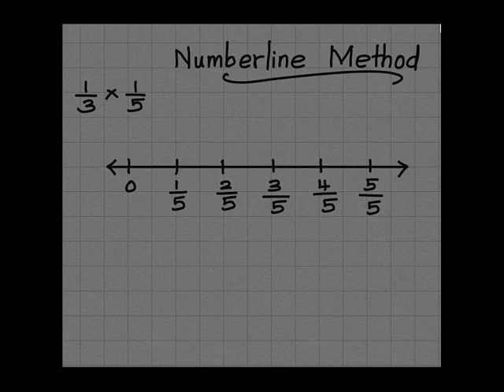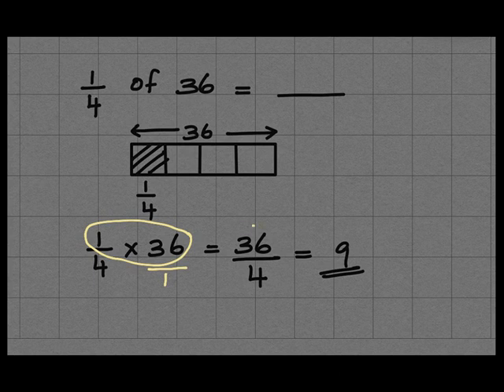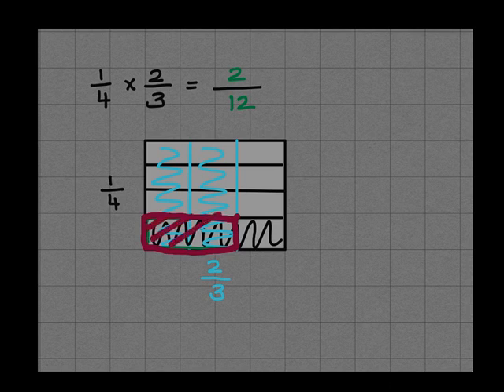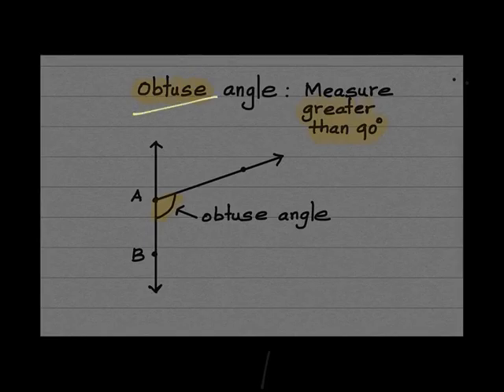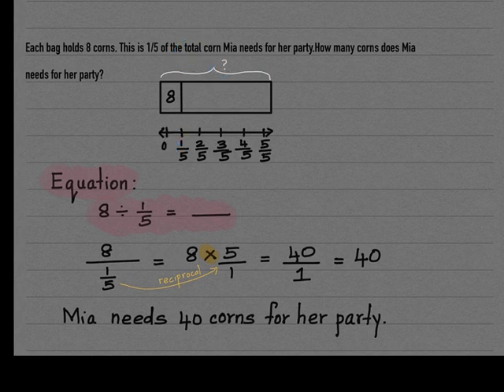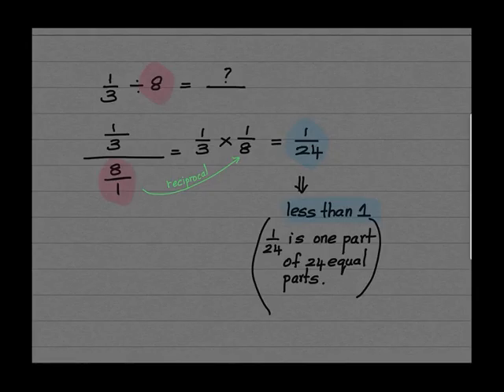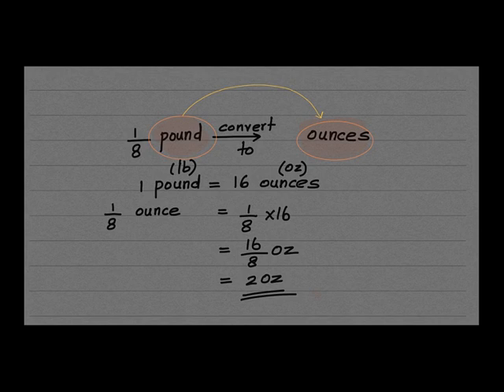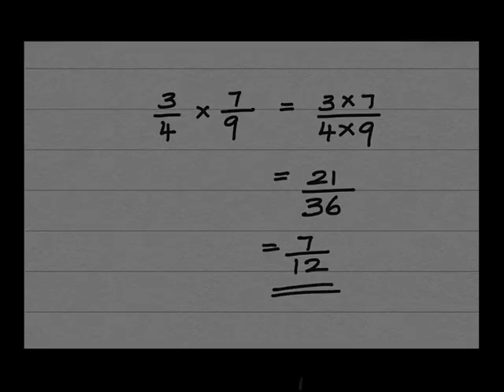Math : G5: Fractions/ multiplication/division/ compare fractions/ Area model/Numberline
lc0SXQG_ShowMe.mp4